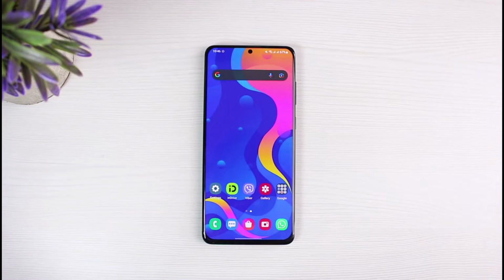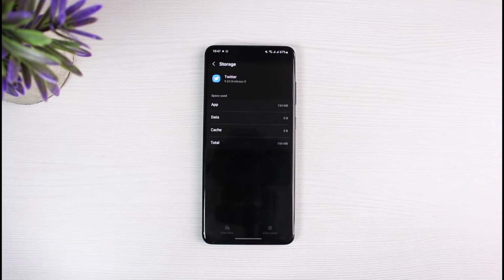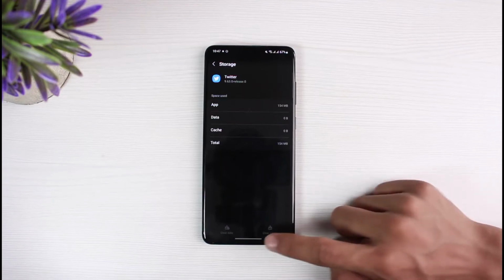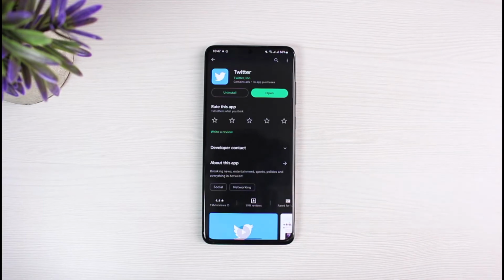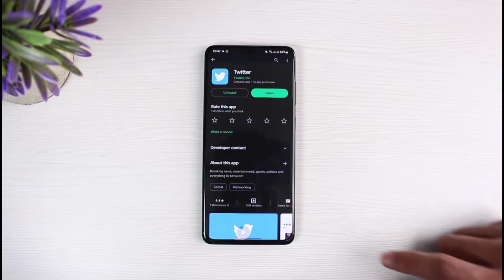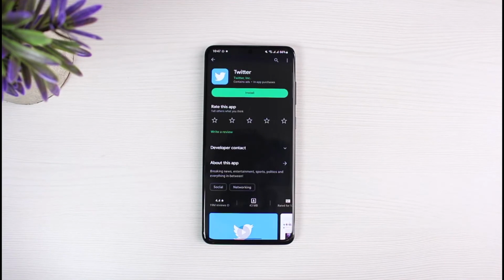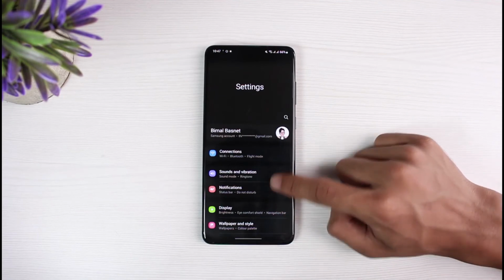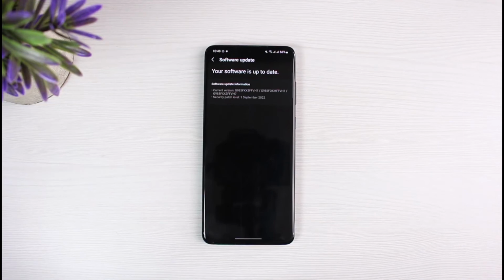How to Fix Twitter Has Stopped Problem !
In this tutorial video, I am simply going to show you how to fix if Twitter has stopped.

Follow these simple steps:
1) Long press on the Twitter app icon
2) Tap on the "i" button to go to the App Info page
3) Tap on Storage
4) Clear cache and data
5) Open App Store and update the Twitter app
6) Open Settings again
7) Go to Software Update
8) Update your phone software to the latest version
9) Hopefully, this would have solved your issue.

0:00 Introduction
0:20 Clear Cache and Data
0:59 Update Twitter App
1:29 Check Software Update
1:56 Outro: Final Verdict